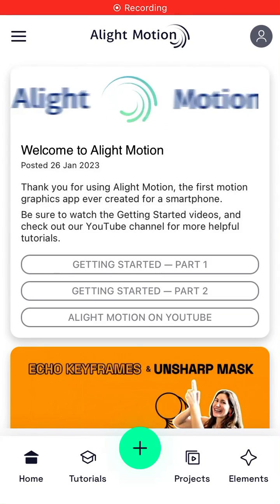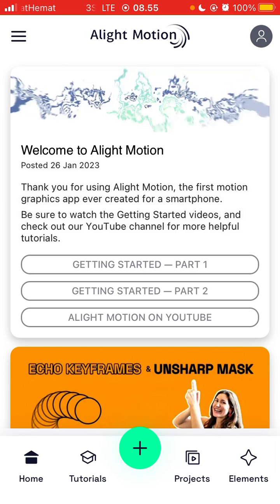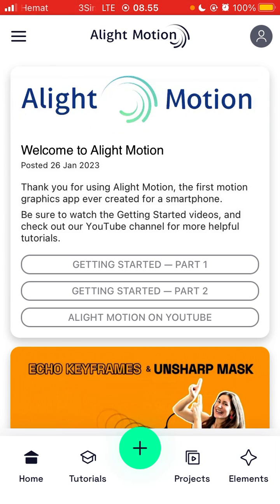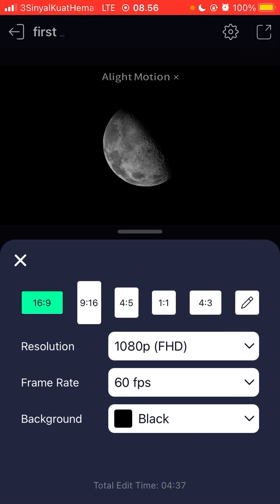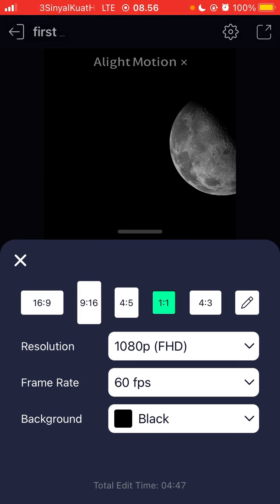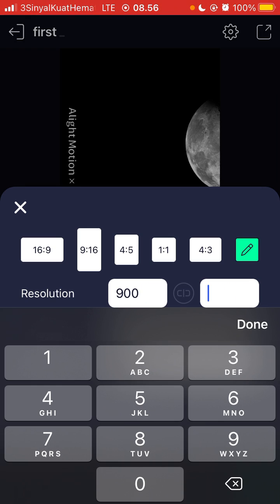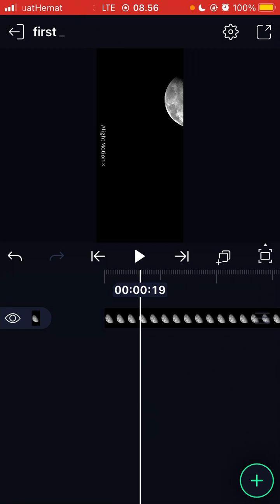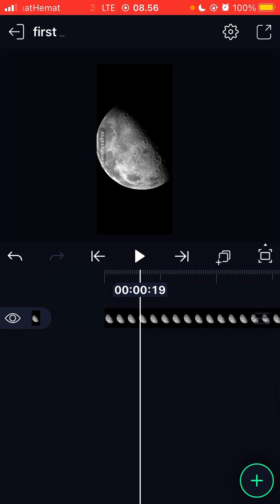How To Change The Aspect Ration In Alight Motion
Learn how you can Change The Aspect Ration In Alight Motion.